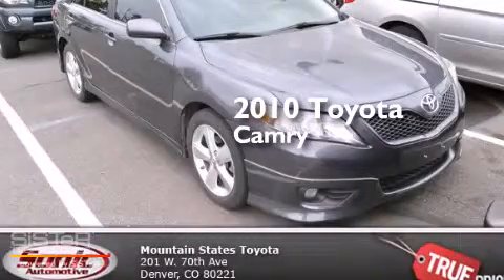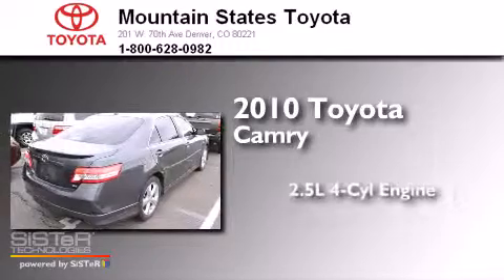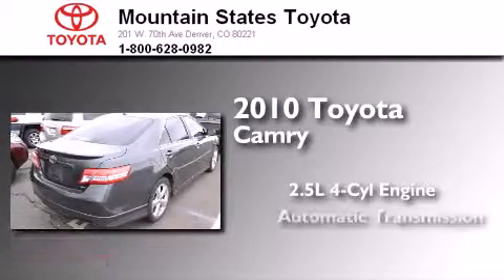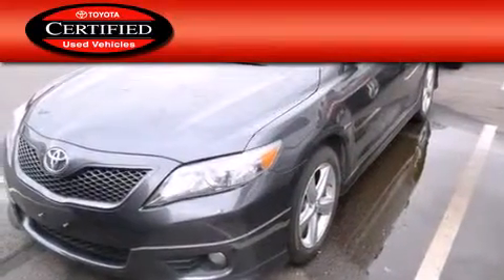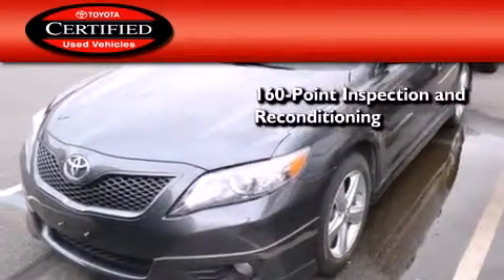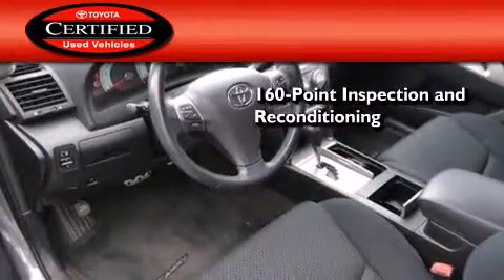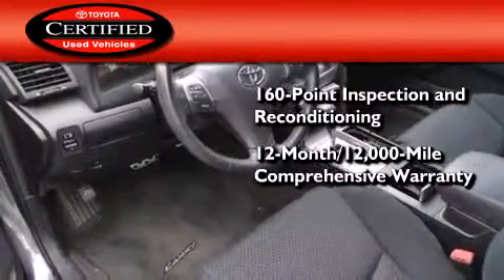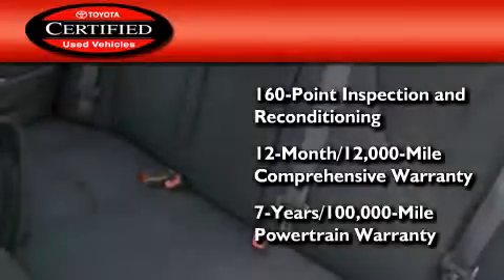2010 Toyota Camry Certified Denver CO 80221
We've been honored to serve the Denver CO area , we promise that your experience at our dealership will exceed your expectations ! Year : 2010 Make : Toyota Model : Camry Engine : 2.5L I-4 cyl Trans . : 6 speed automatic Exterior : Magnetic Gray Miles : 73,951 Interior : BLACK Mountain States Toyota 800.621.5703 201 W. 70th Ave. Denver , CO 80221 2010 Toyota Camry Denver CO